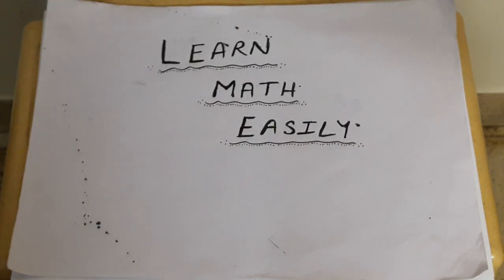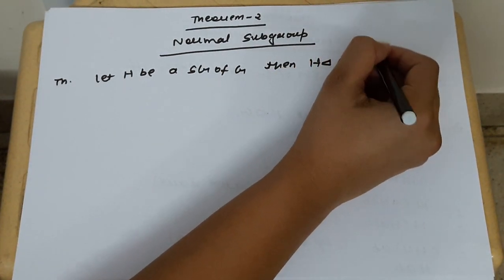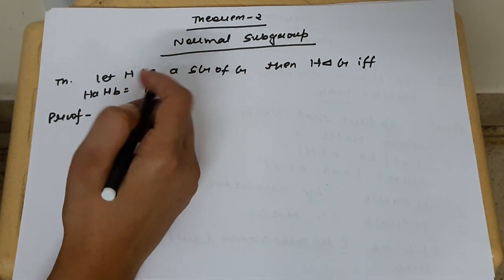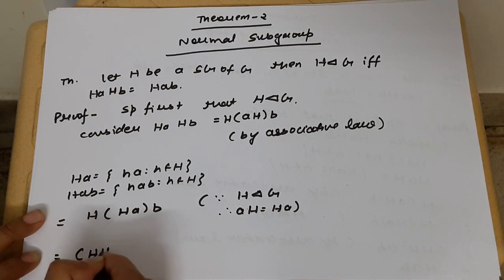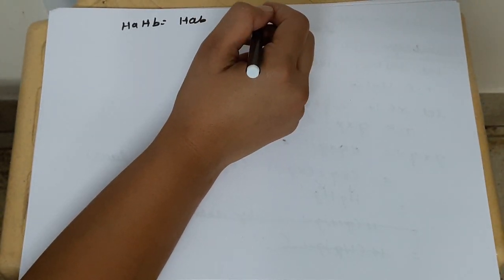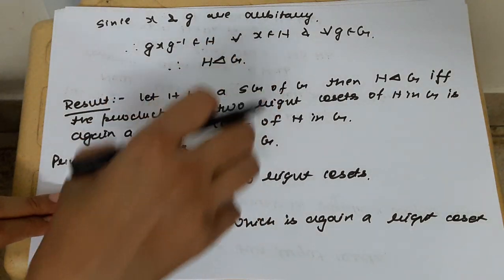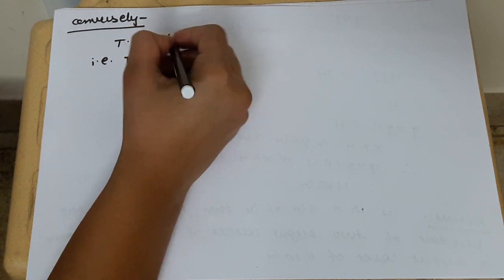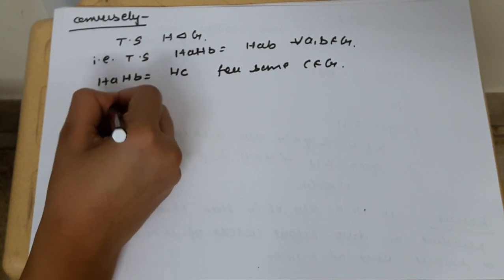Normal Subgroup - Theorem 2- Group Theory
Here in this video i will explain the theorem which states that A subgroup H of a Group G is normal in G if and only if HaHb= Hab

If you are looking out for any of these queries then solution is here:
1)  Normal Subgroup Theorems
2)theorems of Normal Subgroup
3) A subgroup H of a Group G is normal in G if and only if HaHb= Hab
4) normal subgroup Theorems in english

everything is explained in english

Before this topic i did various other topics of Real Analysis:
My other Videos are as follows: